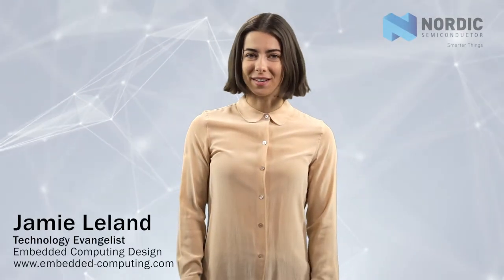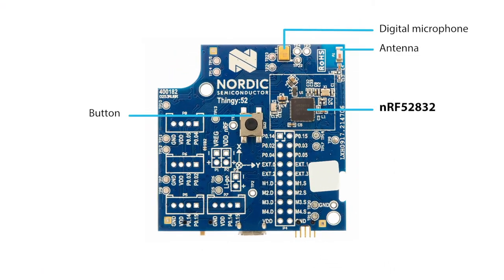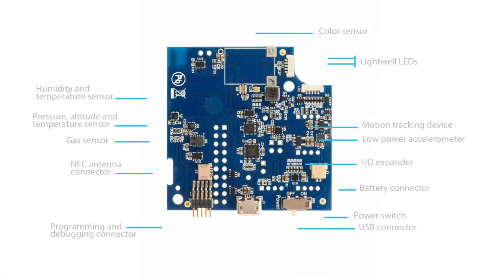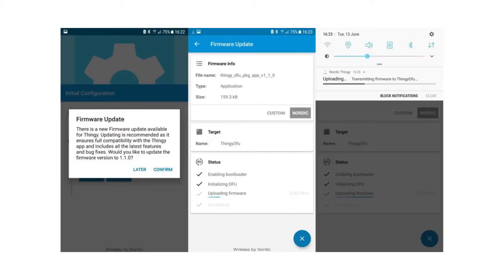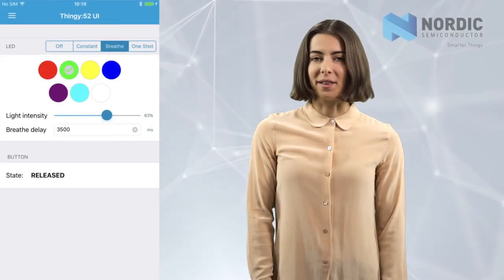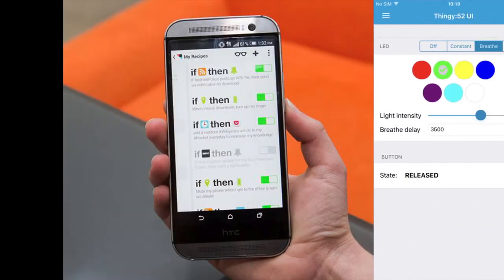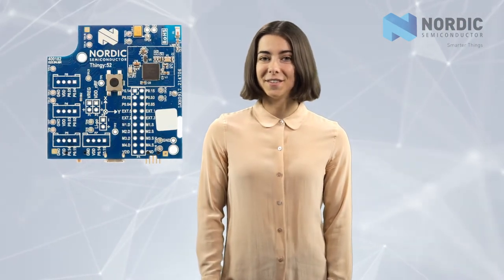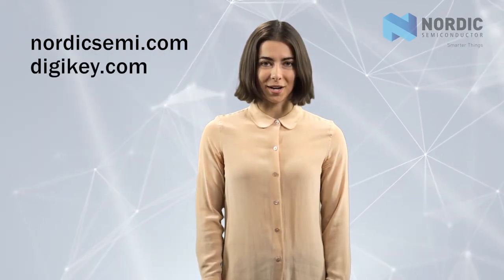The Nordic Semiconductor Thingy:52 – An Easy-to-Use Bluetooth 5 Development Kit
Jamie Leland, Technology Evangelist at Embedded Computing Design reviews the major features of the Thingy:52 Bluetooth 5 development kit from Nordic Semiconductor. From multiple onboard sensors to a Bluetooth API that enables over-the-air (OTA) software and firmware updates, the Thingy:52 kickstarts IoT projects for developers of any experience level.